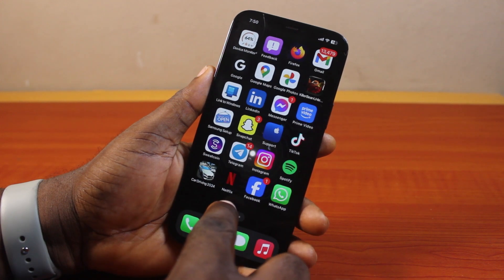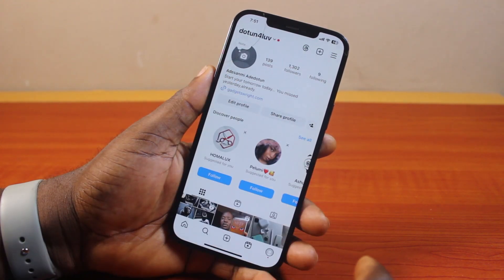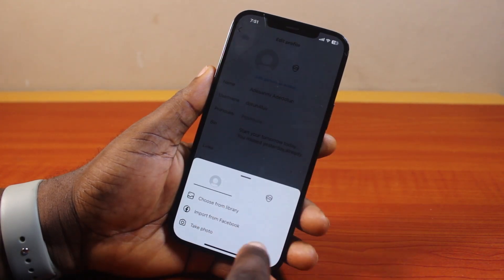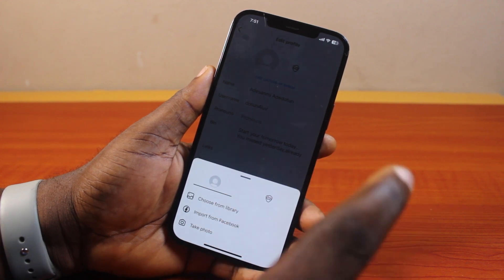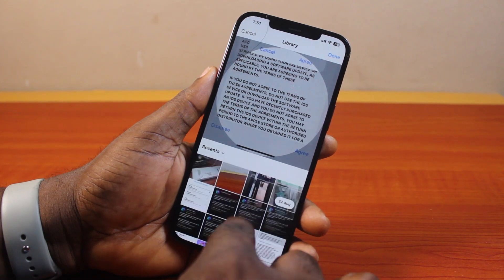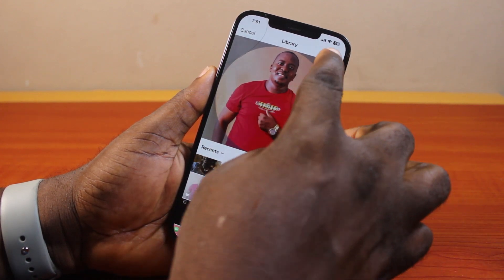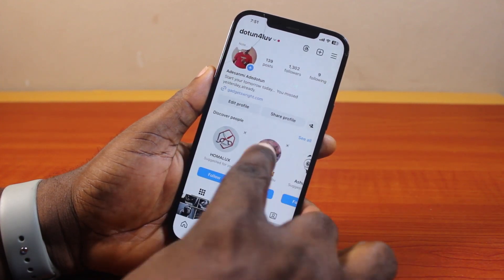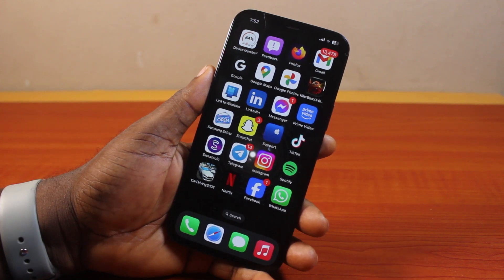How to Add Profile Picture on Instagram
Cheap iPhone
Cheap Samsung Phone
Cheap Apple Watch
Cheap Digital Camera
Cheap YouTube Microphone
Cheap MicroSD Card